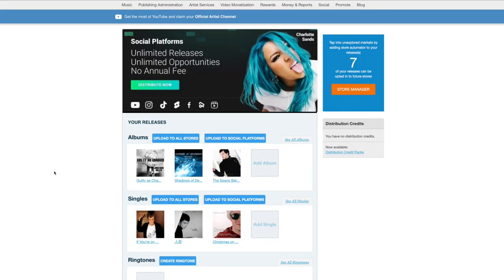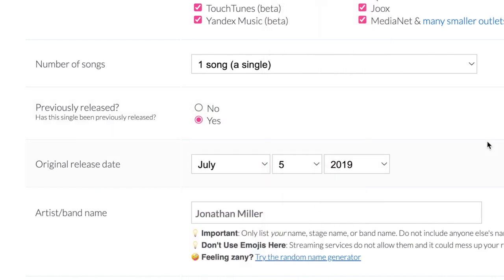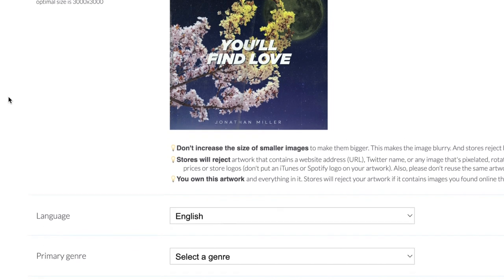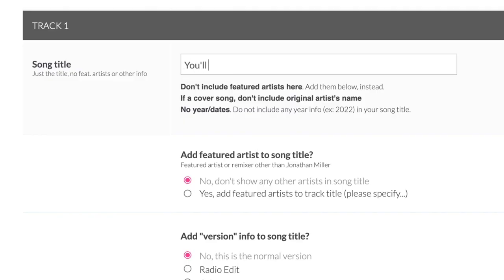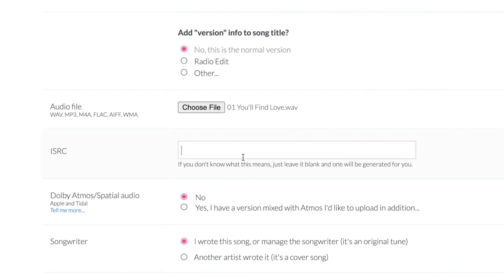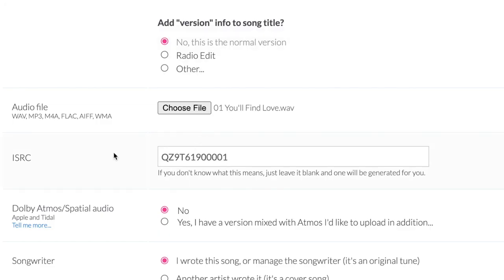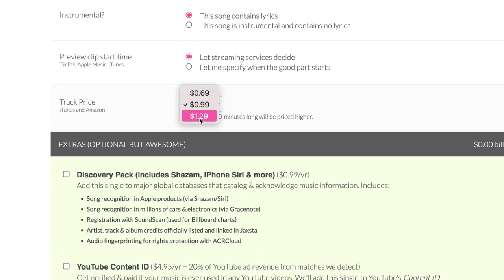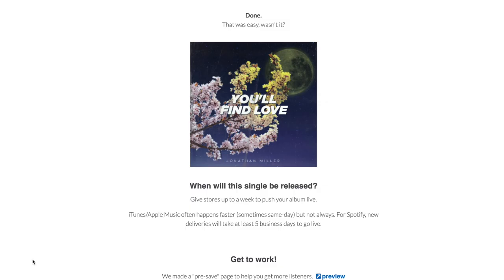HOW TO CHANGE MUSIC DISTRIBUTORS (WITHOUT LOSING STREAM COUNTS!) [EASY TUTORIAL]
🎧 SAVE 7% on your first year's membership with DistroKid! 🔥 This is an EASY TUTORIAL and step-by-step guide on how to change music distributors without losing Spotify numbers. How to change from TuneCore to DistroKid is discussed in this video.

In this video, independent dance pop singer/songwriter JONATHAN MILLER shares an easy to follow tutorial on how to change music distributors and how to switch from TuneCore to DistroKid without losing stream counts and data. This easy tutorial on how to switch music distributors in 2022 will help you get your music on a new distribution service without losing stream numbers!

JONATHAN MILLER🌙 is a multilingual dance pop singer/songwriter. 🌌🎤🌸